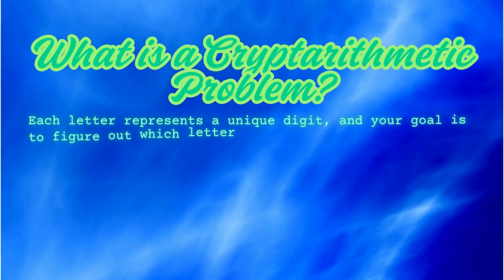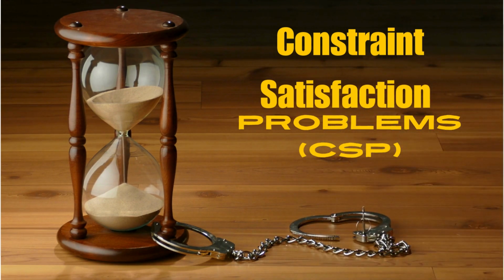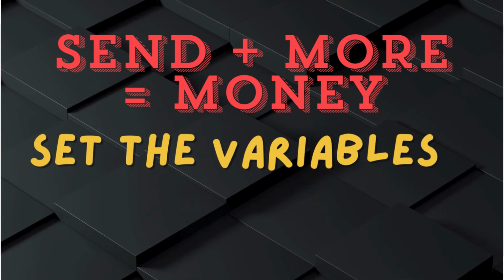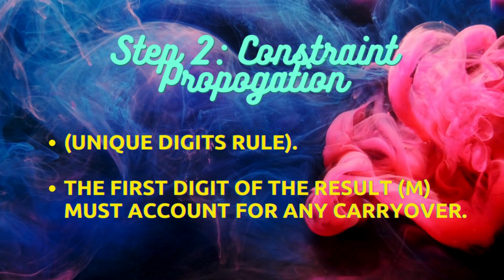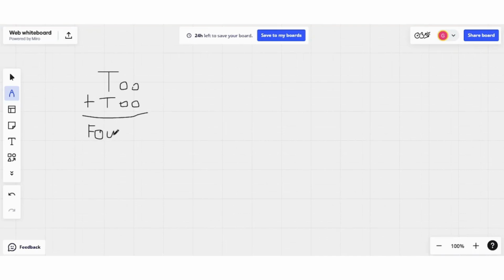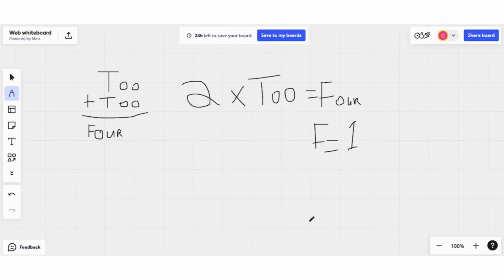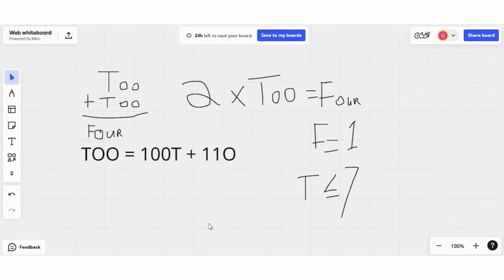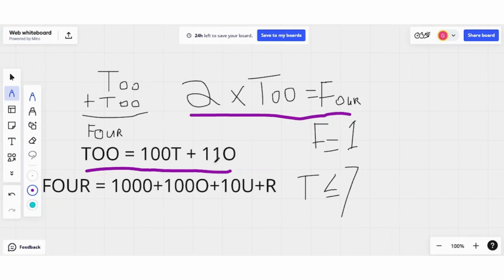Cryptarithmetic Problem in Artificial Intelligence: STOP wasting time as AI Experts Reveal Secrets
A cryptarithmetic problem in artificial intelligence challenges systems to solve mathematical puzzles where digits are replaced by letters. This intriguing blend of logic and computation tests problem-solving skills, making the cryptarithmetic problem in artificial intelligence a key exercise in AI research and development.

The cryptarithmetic problem in artificial intelligence is a fascinating domain where letters or symbols replace digits in mathematical equations, requiring the solver to decode the correct values. These problems highlight the capabilities of AI in pattern recognition, logic formulation, and constraint satisfaction. A specialized form, the cryptarithmetic multiplication problem in artificial intelligence, focuses on deciphering puzzles involving multiplication equations, adding a layer of complexity. Tools like the cryptarithmetic problem constraint graph in artificial intelligence provide visual representations of relationships between variables, aiding in efficient problem-solving.

Key Features and Applications:
- Logical Reasoning: The cryptarithmetic problem in artificial intelligence enhances AI's ability to simulate human-like reasoning.
- Constraint Satisfaction: Using the cryptarithmetic problem constraint graph in artificial intelligence, AI efficiently narrows down possible solutions by mapping variable dependencies.
- Complex Variations: The cryptarithmetic multiplication problem in artificial intelligence requires advanced algorithms to handle intricate constraints and dependencies.
- Educational Utility: These problems are widely used to teach AI concepts like backtracking, heuristics, and constraint propagation.

Check out our related videos and playlists to dive deeper into AI puzzles and solutions. Let’s solve the future together!